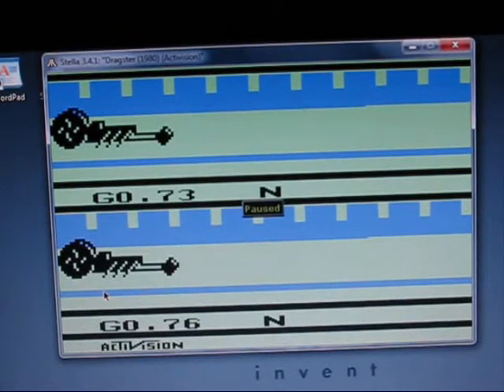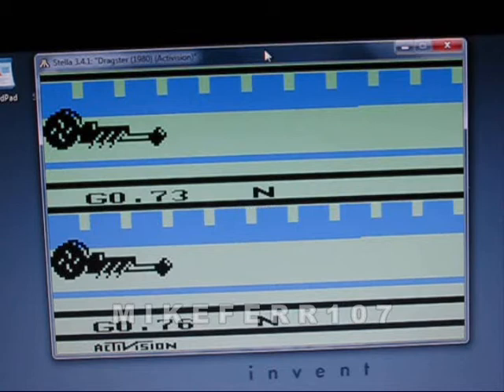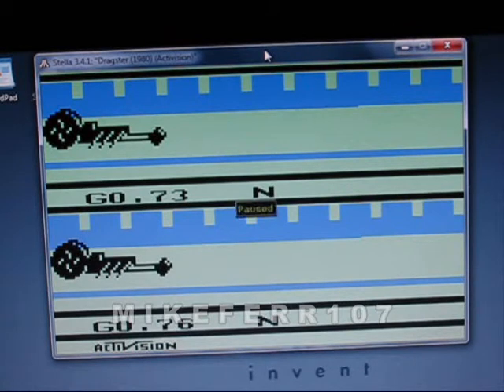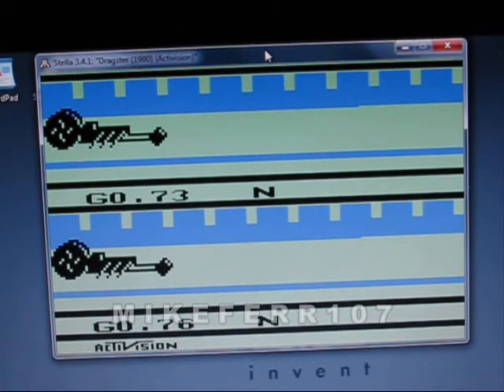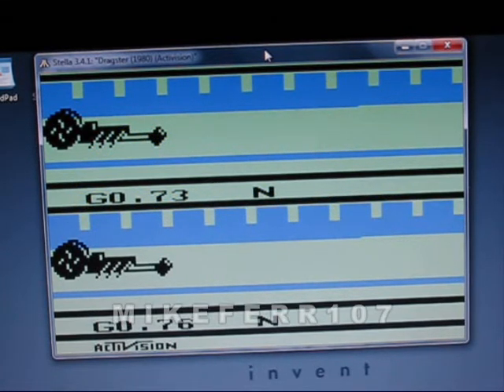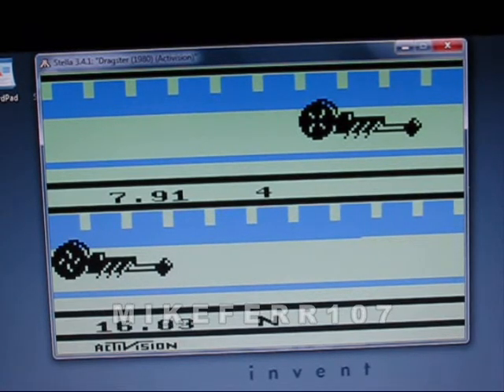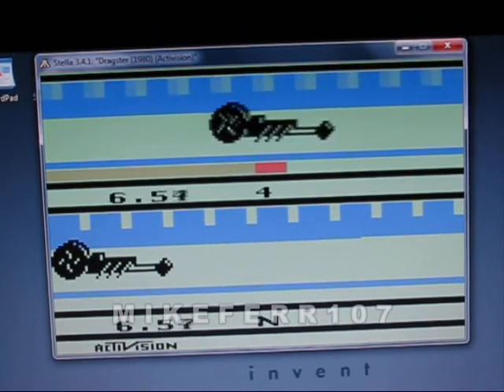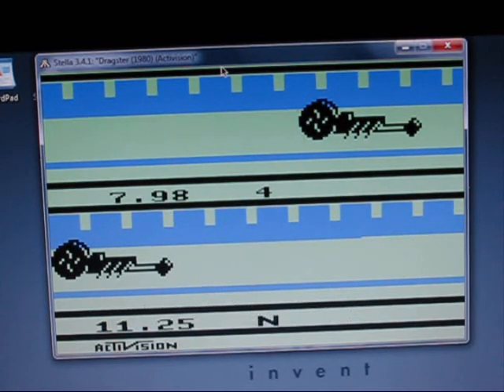Dragster Atari 2600 How to Play ! Walkthrough Activision 1980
Controls: To shift up - Joystick to the left, and then release. Accelerate - action button. To restart race - joystick right.

Playthrough Walkthrough Instructional Tutorial